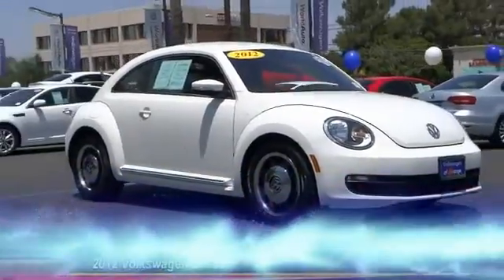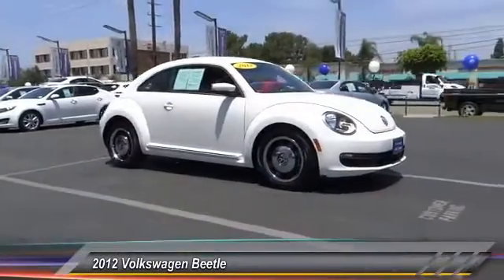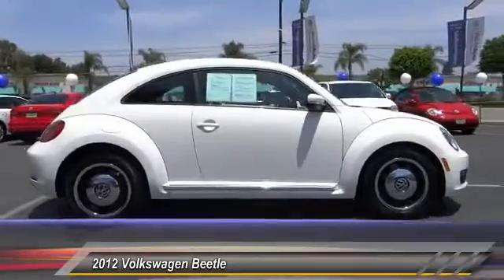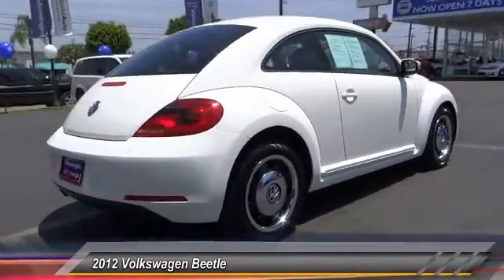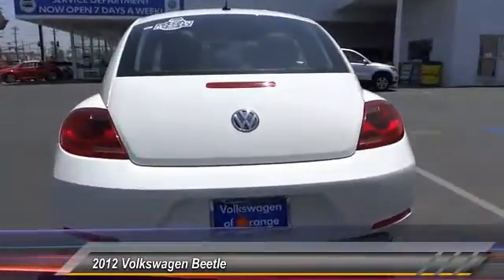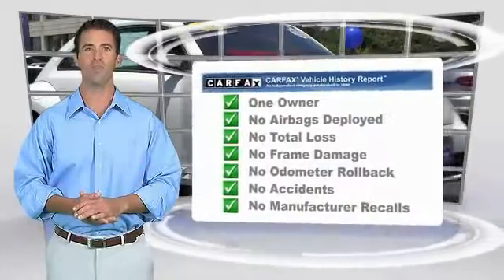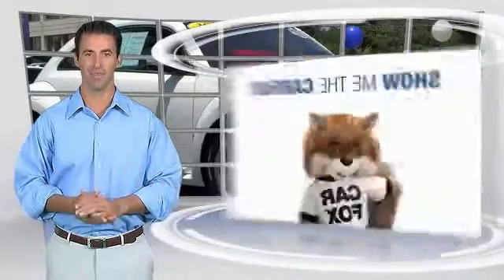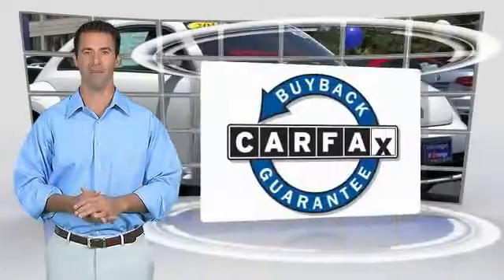2012 Volkswagen Beetle GARDEN GROVE,SANTA ANA,TUSTIN,ANAHEIM,ORANGE COUNTY VU1069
2012 Volkswagen Beetle 2dr Cpe Auto 2.5L

VOLKSWAGEN OF ORANGE PROUDLY SERVING GARDEN GROVE, SANTA ANA, TUSTIN, ANAHEIM, ORANGE COUNTY, AND SURROUNDING SOUTHERN CALIFORNIA LOCATIONS. THIS WHITE 2012 Volkswagen BEETLE IS EQUIPPED WITH A 2.5L I5 PZEV engine, AUTOMATIC TRANSMISSION, AND RECEIVES AN ESTIMATED 22 City/29 Hwy MPG.